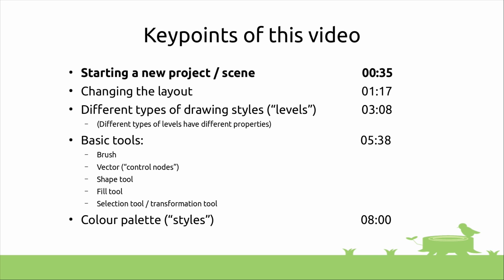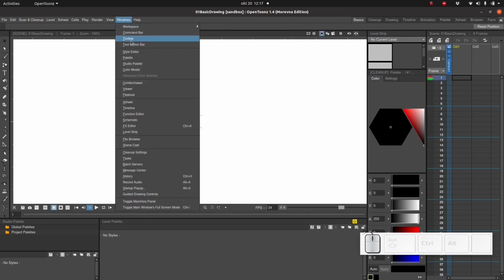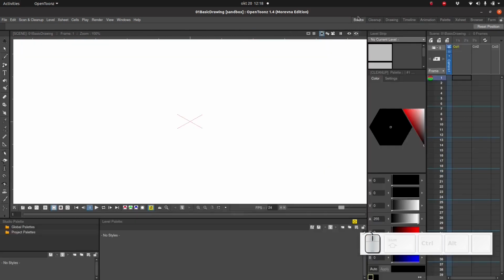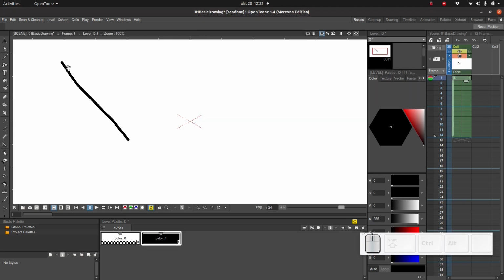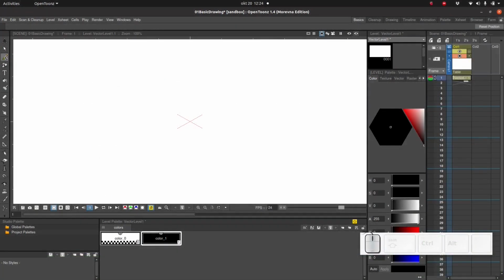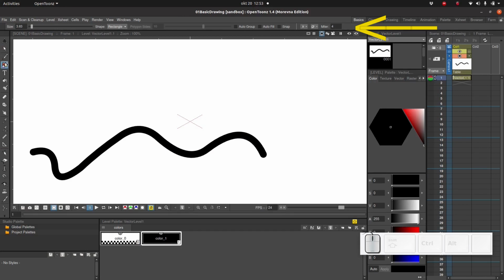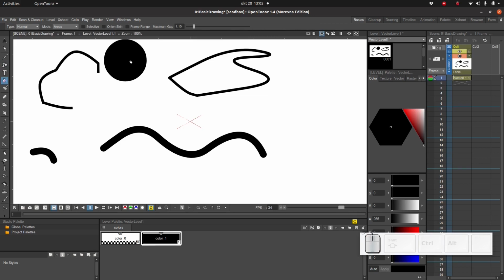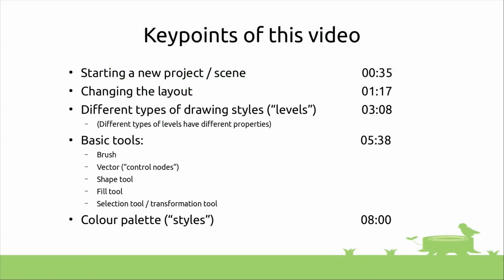Opentoonz: Vector Drawing Explained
This video covers the basics of vector drawing in Opentoonz.
- Creating a new project / scene (00:35)
- UI explained (01:17)
 - Levels explained (03:08)
 - Basic painting tools (05:38)
 -The colour palette (08:00)

You can get the whole course on Skillshare or Udemy.